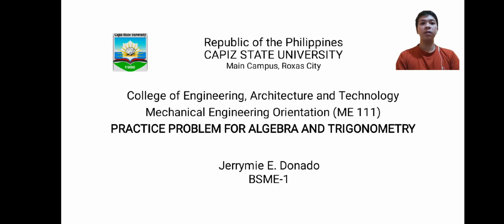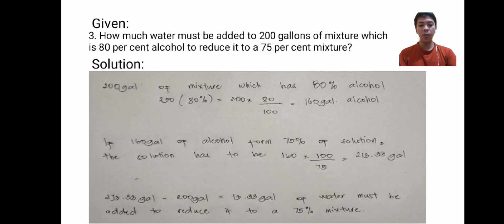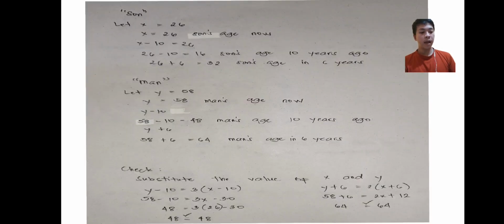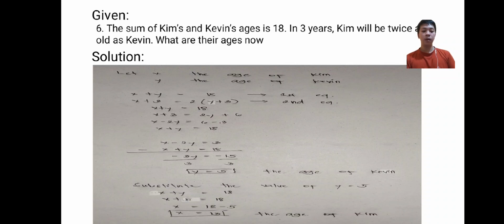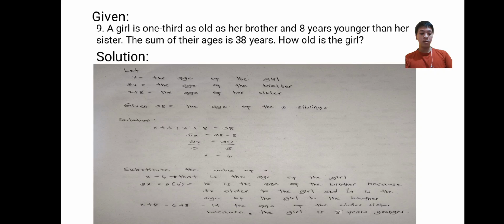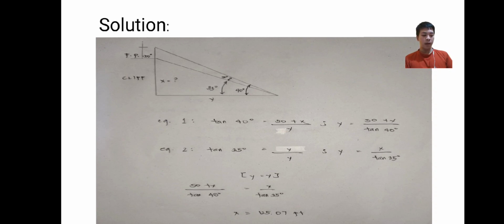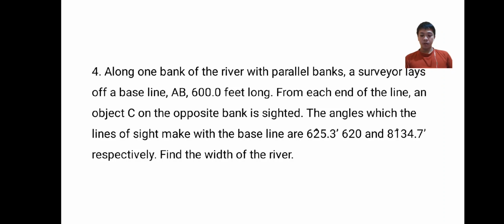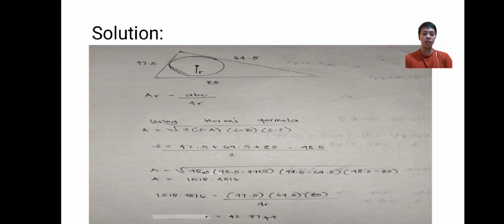PRACTICE PROBLEM FOR ALGEBRA AND TRIGONOMETRY(PART2)